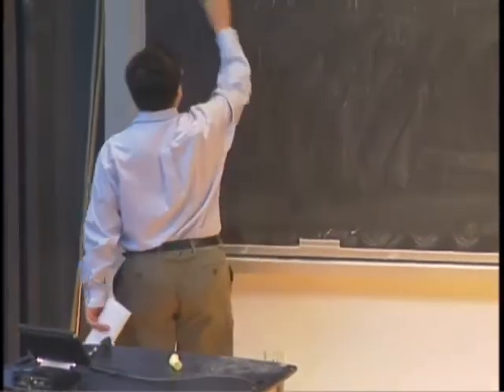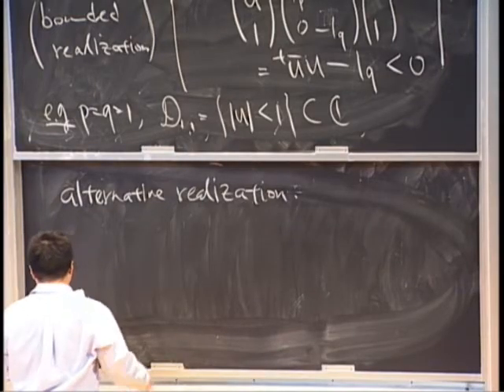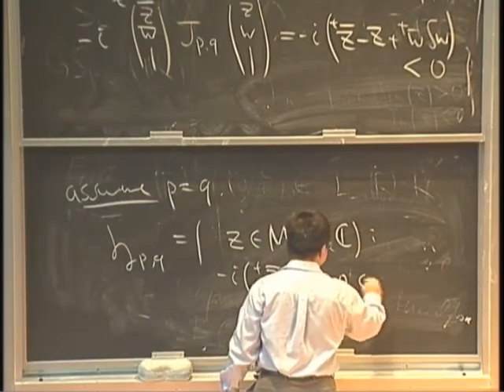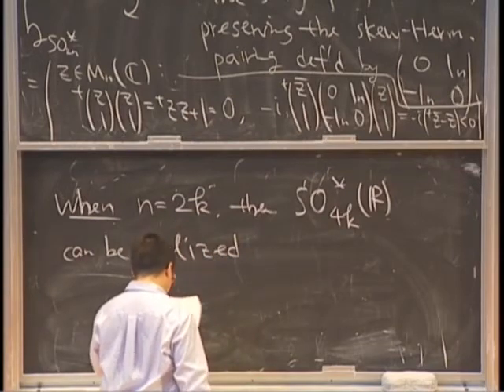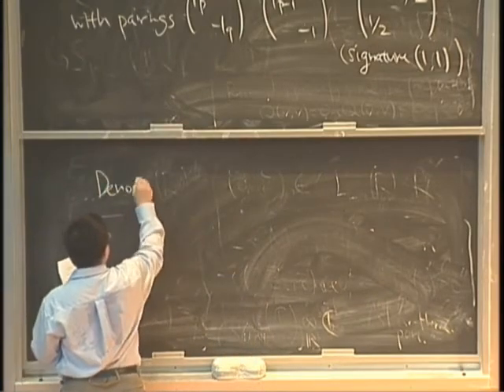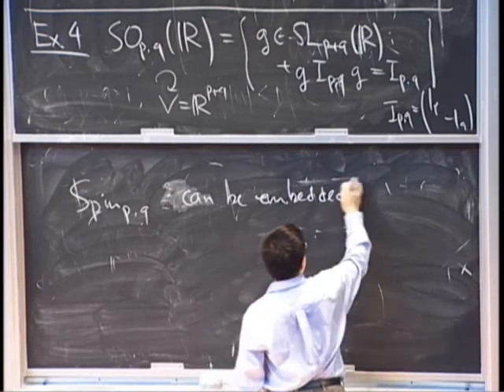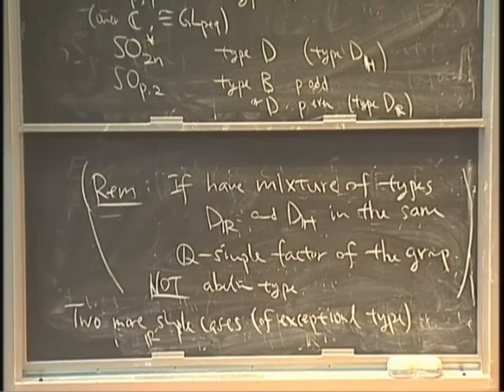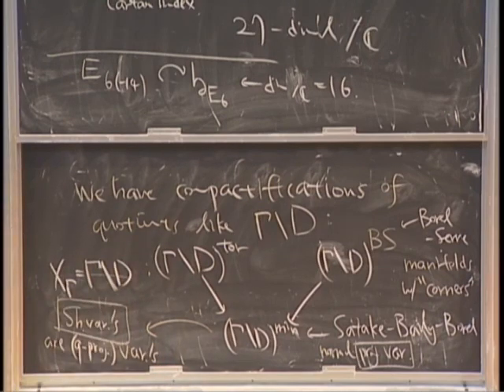An example based introduction to Shimura varieties and their compactifications 2-3 (Kai-Wen Lan)